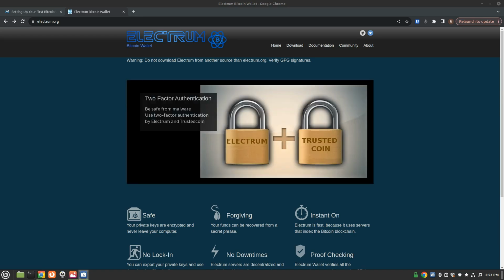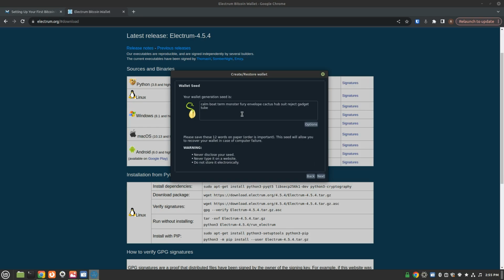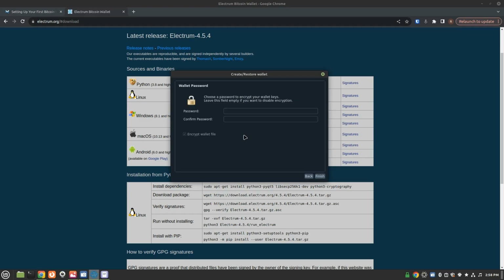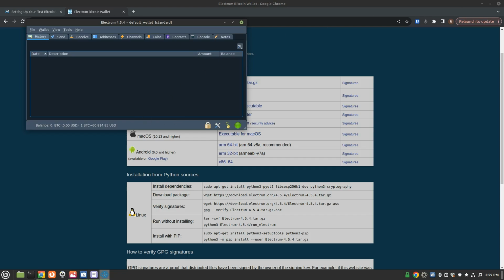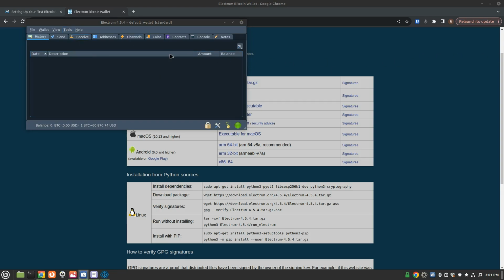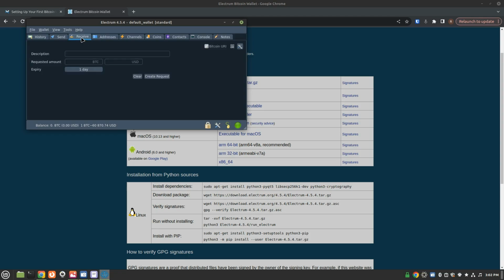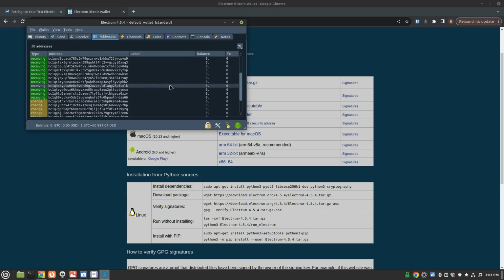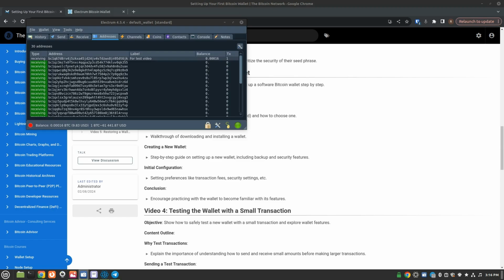Setting Up a Software Wallet: Video 4 of 6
If this video we walk you through the process of setting up your Electrum bitcoin wallet.